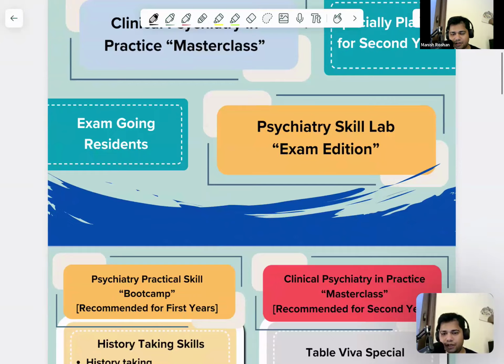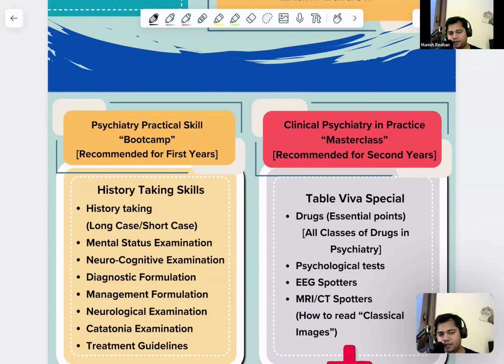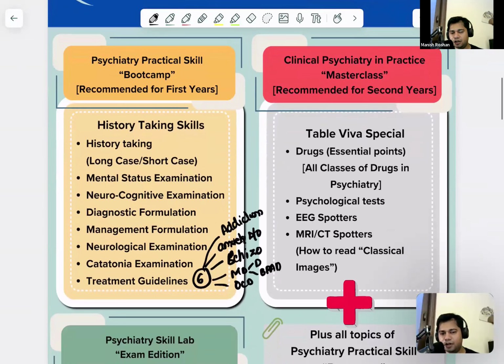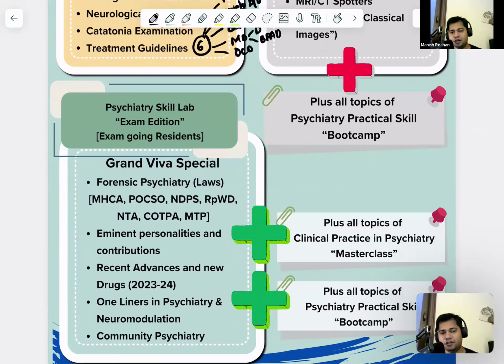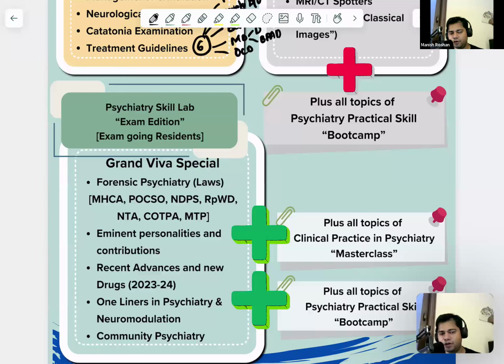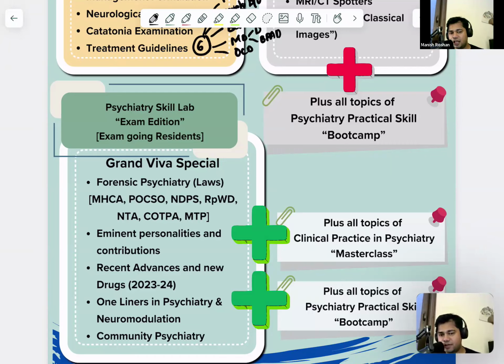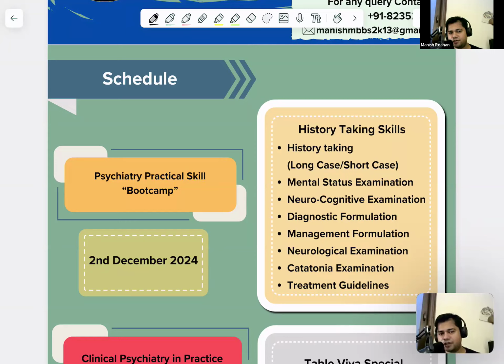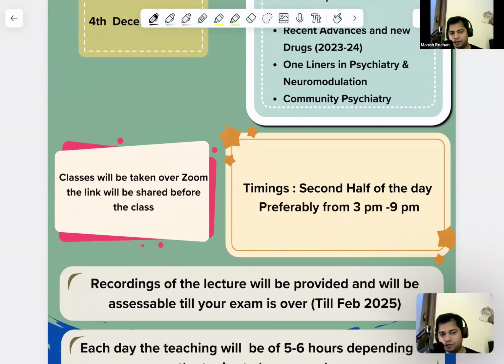Psych Reads : Master Practical Skills Course (Course Introduction)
Examinations need meticulous preparation, strategic planning, and multiple revisions apart from bearing the stress while studying for it. Psych Reads: Master Practical Skills course has been designed for residents preparing for upcoming university exams in 2024-25.

This is a unique course as it includes comprehensive revision of practical examinations along with essential notes and videos for last-minute revision. Keep in mind that this is a revision course focusing upon practical exam, therefore our objective is to cover topics broadly rather than going much into unnecessary details. At Psych Reads, we have been offering comprehensive support via our Groups and Instagram Channel, and we are now here with you as you approach your examinations.